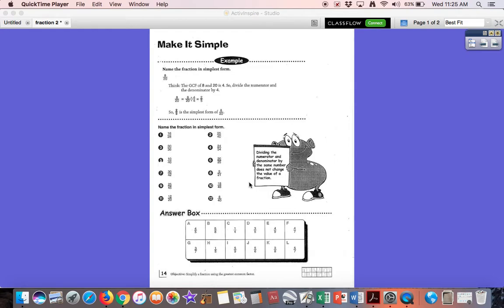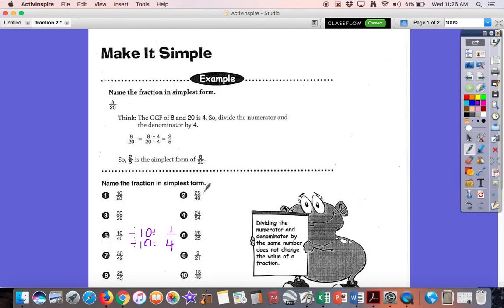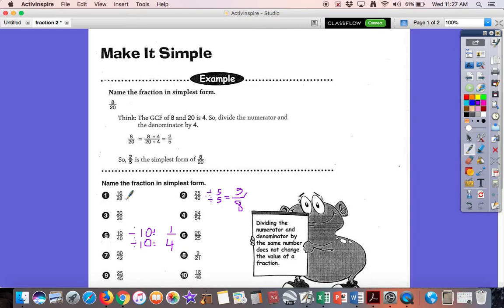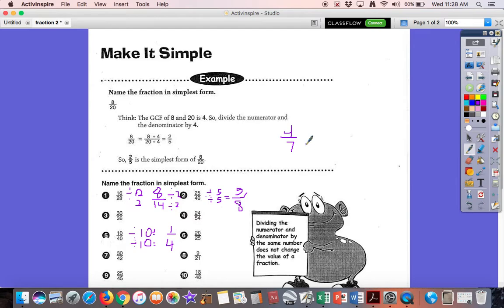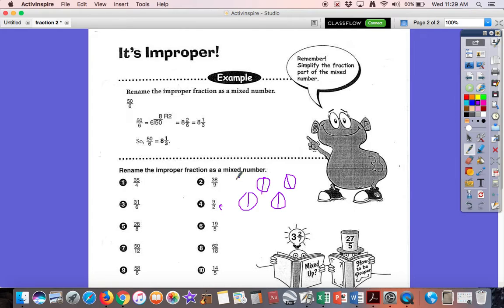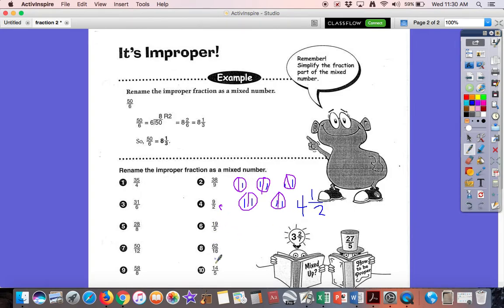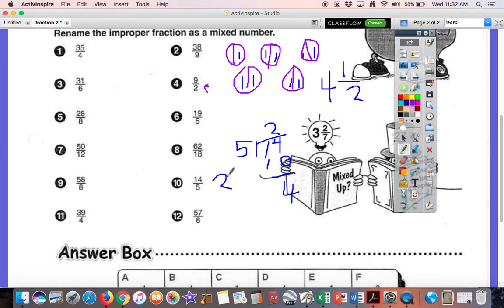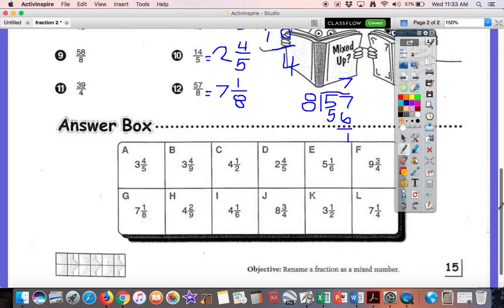Fraction 2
Help on fraction 2 sheet